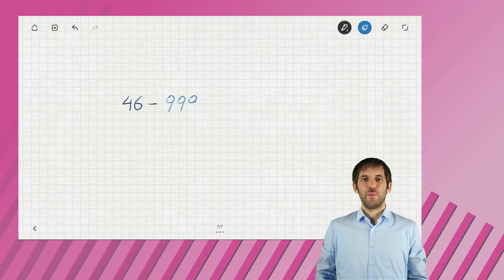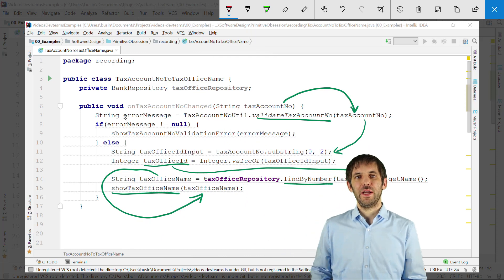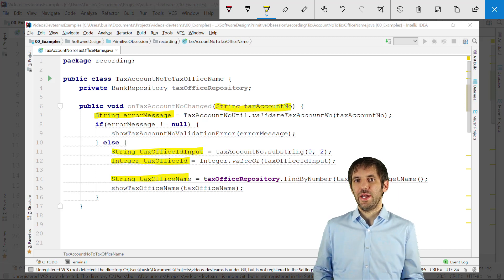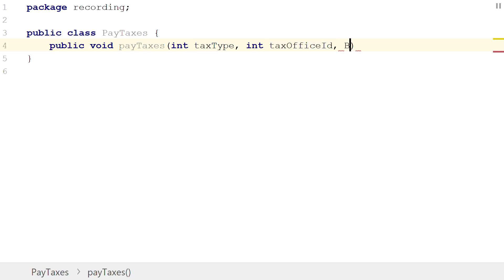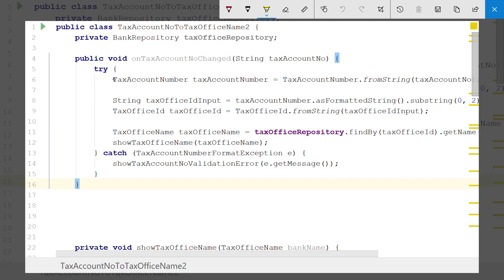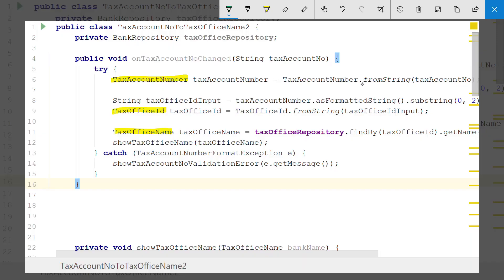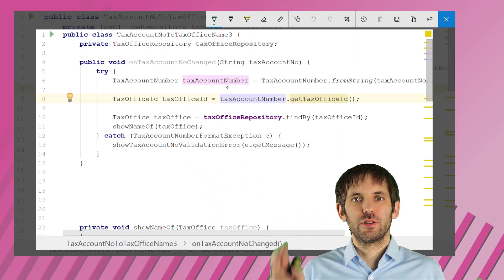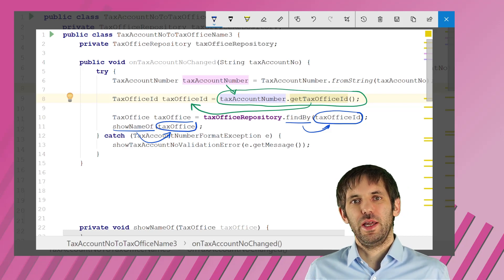Primitive Obsession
Did you ever see some piece of code that uses primitive data types, like Strings or integers, in it's public API? I am sure you have, because most code is written like that.

But that can cause problems. Today, I want to talk about a code smell called "Primitive Obsession". And I want to show you how code often becomes easier to understand and "nicer" by eliminating primitive data types - especially, but not only, from it's public API.